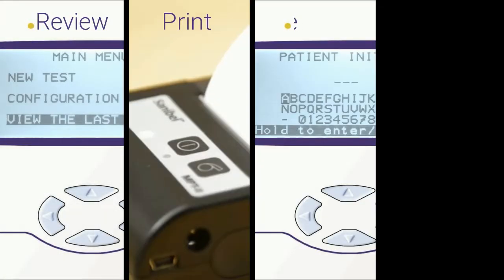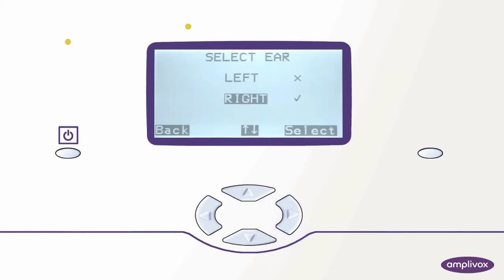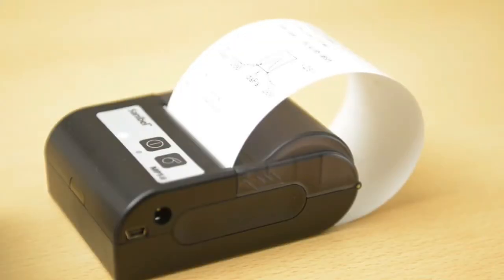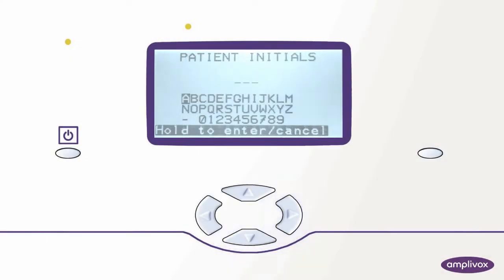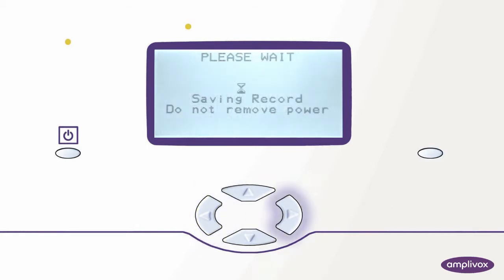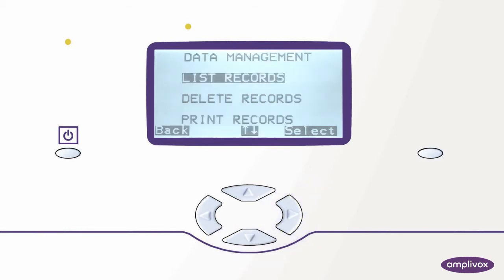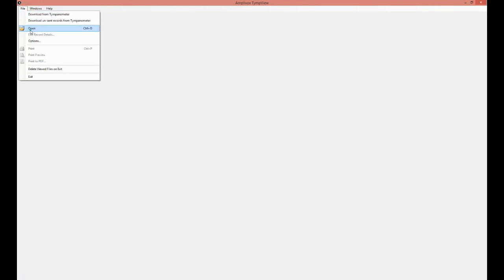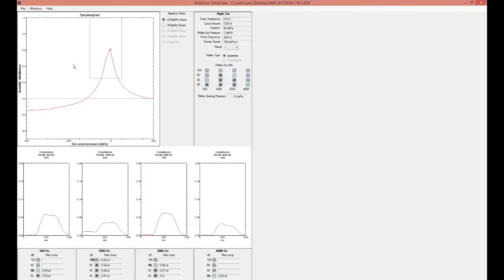Otowave 302 | How to process test results with the Otowave 302 diagnostic tympanometer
Get a fast insight on how to use the data processing functions (reviewing, printing, saving and PC connection) with your Otowave 302 diagnostic tympanometer.

Please note that Amplivox products and software displayed are correct at time of creation. With a policy of continuous development, products and software may change, but can be considered correct for demonstrative purposes.